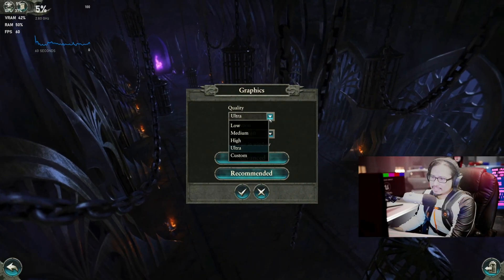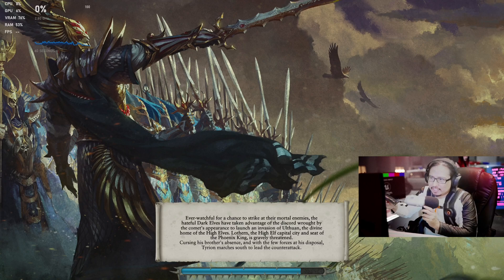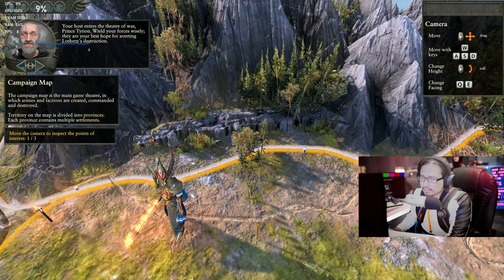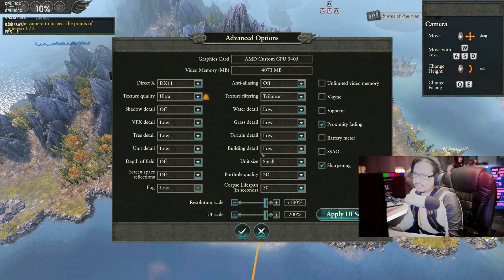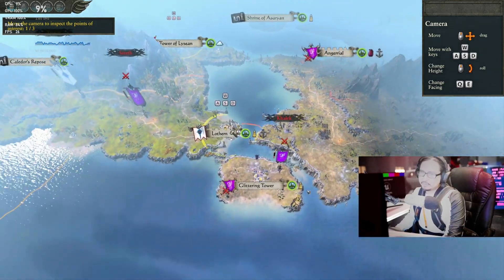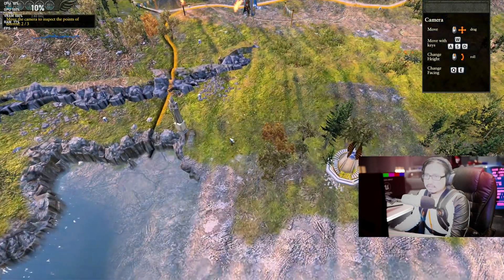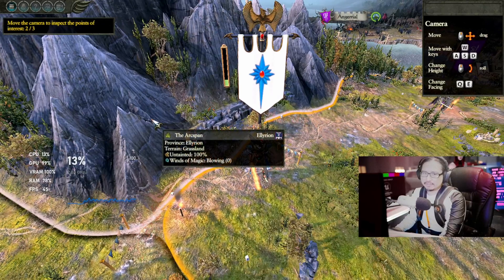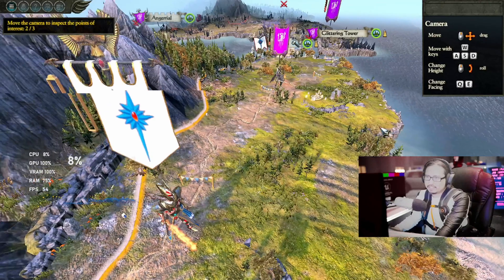Can Steam Deck Play Total War Warhammer 2 At 60FPS On Windows 11 Top Down Tactical Strategy Game